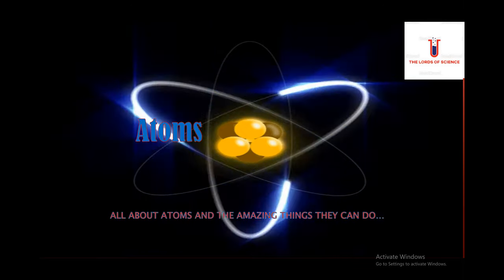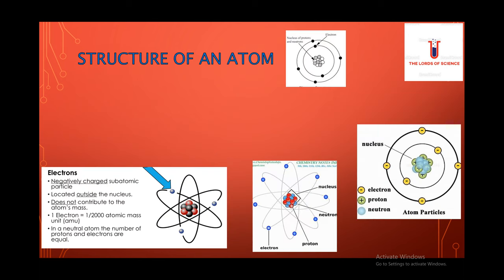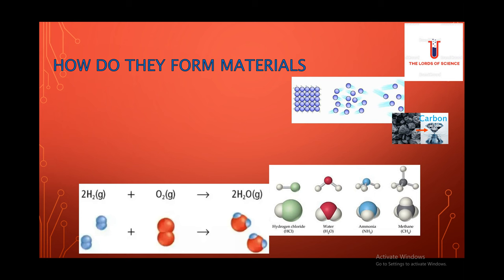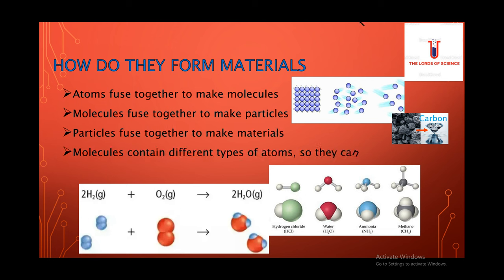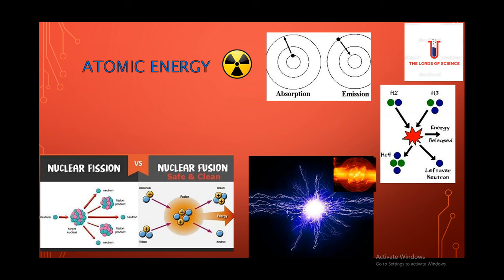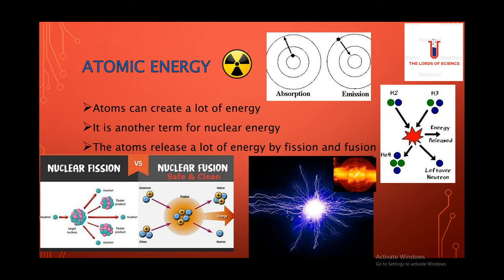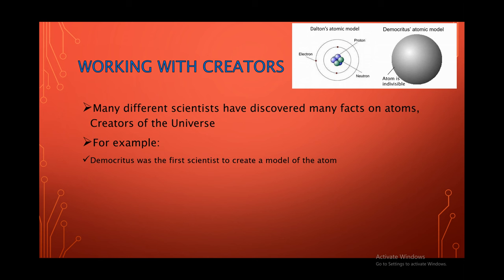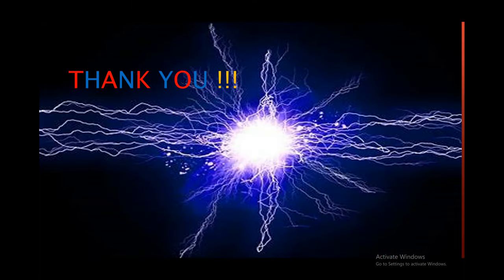Atoms | PPT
I hope this video was informative to you guys! Atoms are super cool. The next video will be hosted by Aarav Zaveri.

Video chapters:
0:00 Introduction
0:06 What is an Atom?
0:27 Structure of an Atom
1:04 What can Atoms Form?
2:07 Atomic Energy
2:40 Working with Creators
3:39 Outro

The Lords of Science is also creating a website!!!